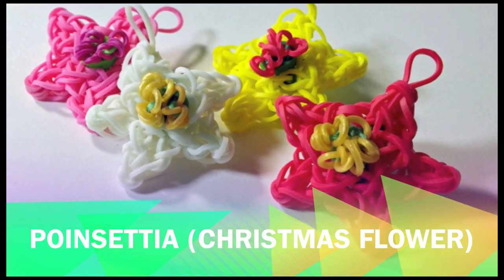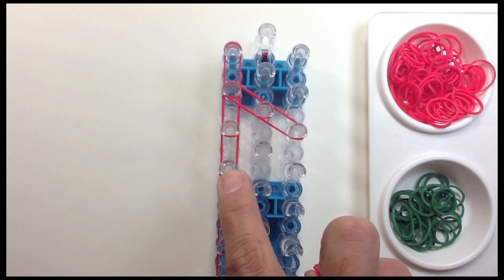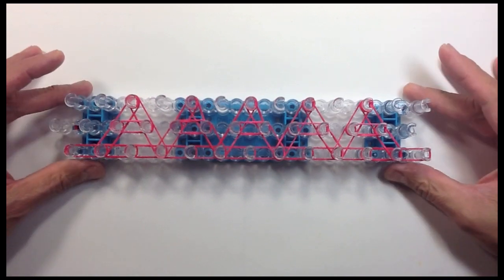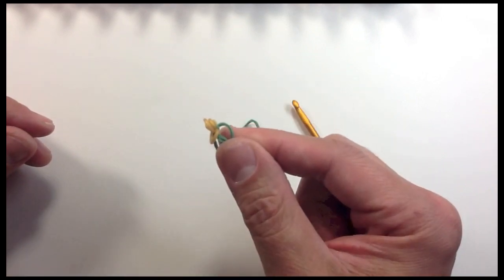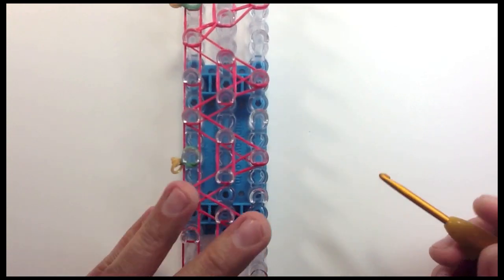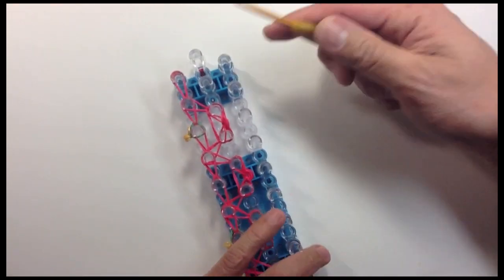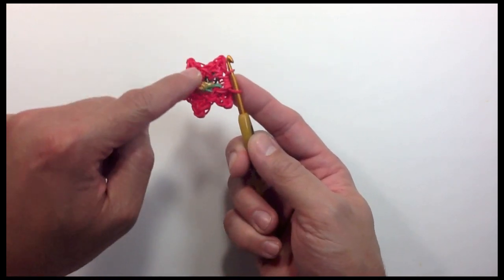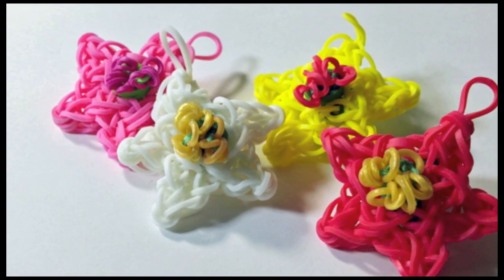Rainbow Loom Flowers Series: Poinsettia (The Christmas Flower)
This is a video tutorial for the Rainbow Loom Flowers Series.

Featuring the POINSETTIA (The Christmas Flower)

A PDF Companion Guide for this project can be SOON be downloaded and printed